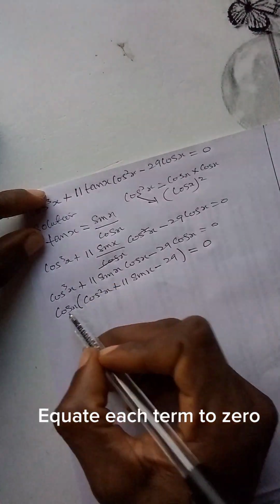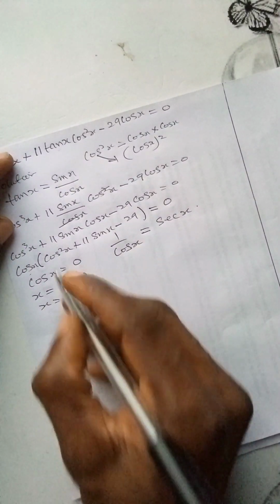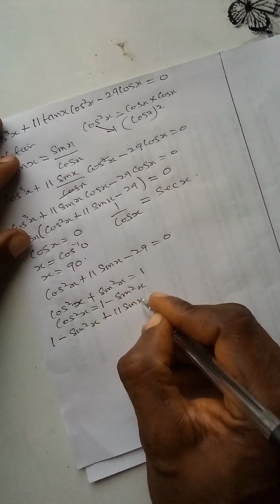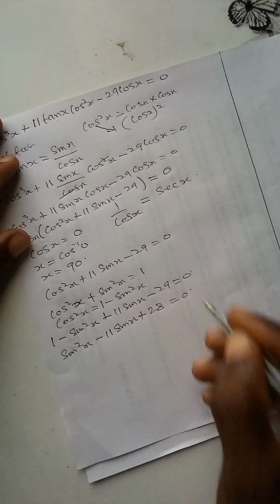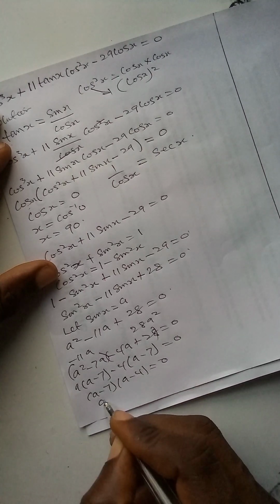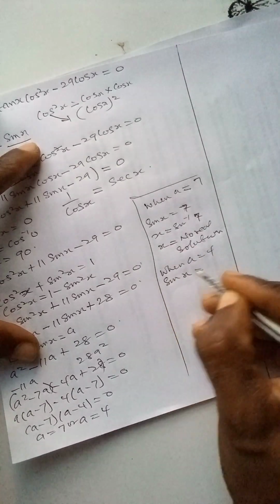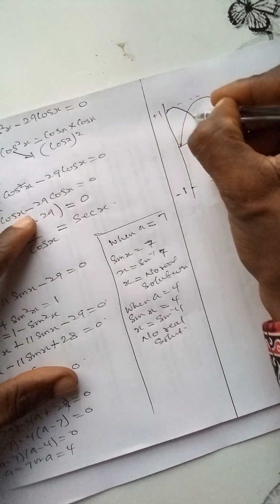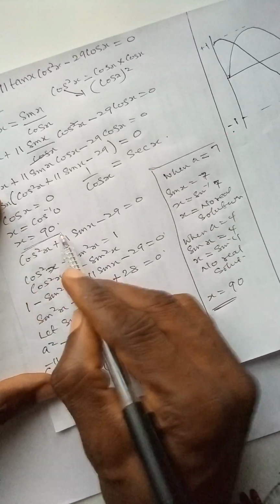Scary Olympiad Trigonometric Equation: No special trick needed.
As difficult and lengthy as the problem appears, it does not require any special trick to solve. It only requires the application of trig identities and solving the resulting quadratic equation.